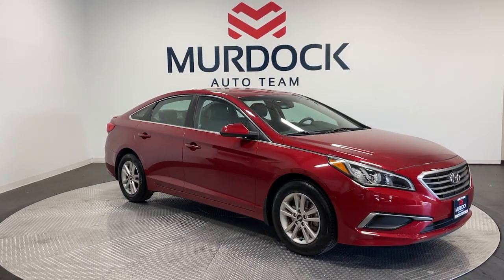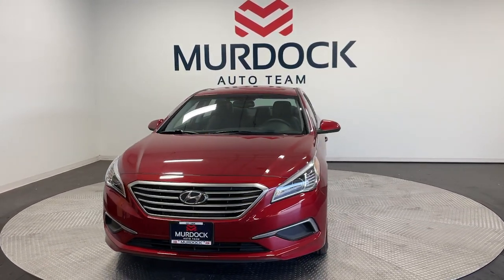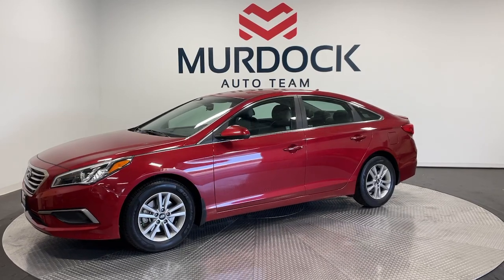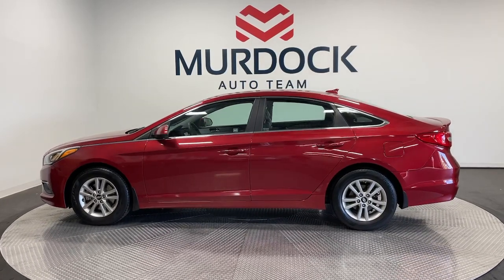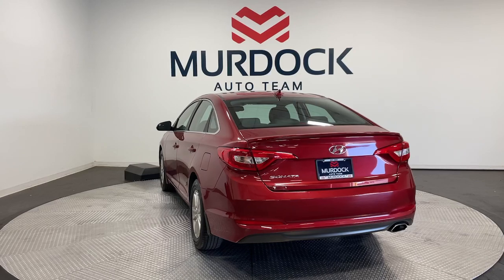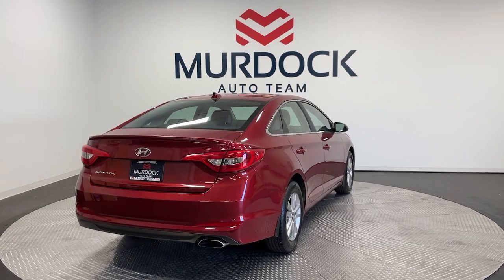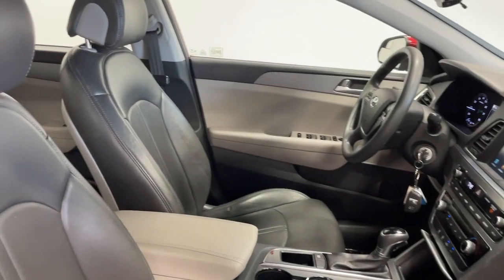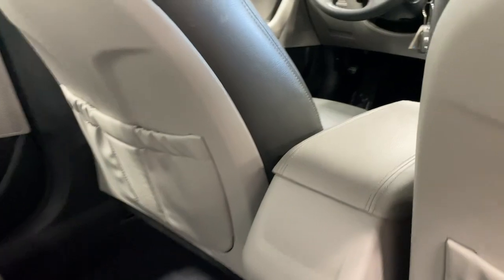2016 Hyundai Sonata Base UT Murray, Salt Lake City, Sandy, West Jordan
Pre-Owned 2016 Hyundai Sonata Base available at Murdock Hyundai of Murray located in 4646 South State Street, Murray, UT, 84107. Servicing the Murray, Salt Lake City, Sandy, West Jordan area.
Please mention the stock CM5458A when you contact the dealership for this vehicle.

Your next car could be the  2016  Hyundai Sonata.  This well-built, stylish Sonata delivers the best in family sedan comfort. With a spacious, quiet cabin, ample cargo space, a suite of advanced safety features, and connected infotainment on board, you'll look forward to every drive.  These are just some of the great options this vehicle comes with: Keyless Entry, Heated Mirrors, Satellite Radio, Steering Wheel Audio Controls, Aluminum Wheels, Electronic Stability Control, Alarm, Rear Spoiler, Intermittent Wipers, Traction Control. Get the modern style and connectivity you crave together with the space and comfort of a family sedan in this striking Sonata. See for yourself when you take it out for a test drive. Our professional staff looks forward to giving you excellent service!